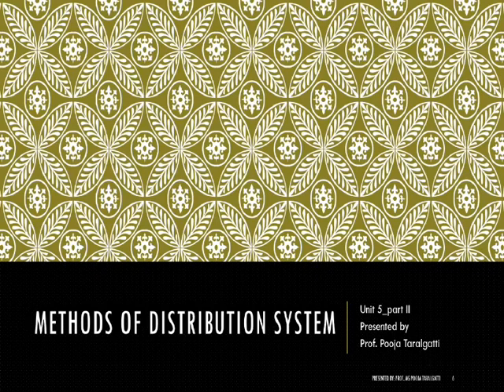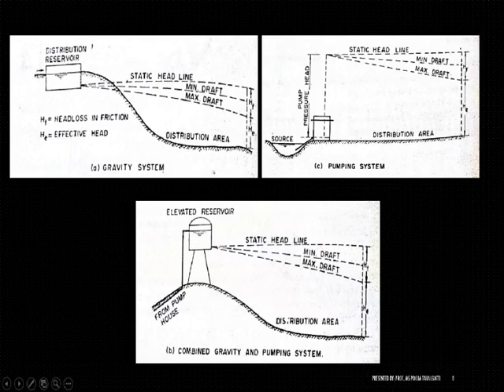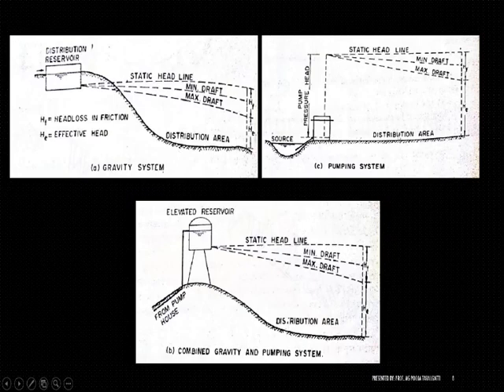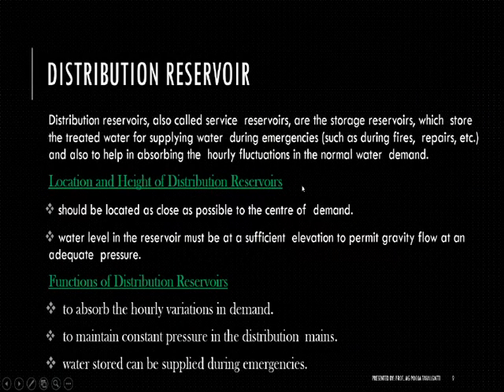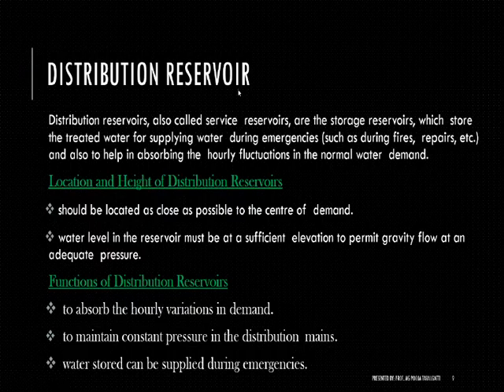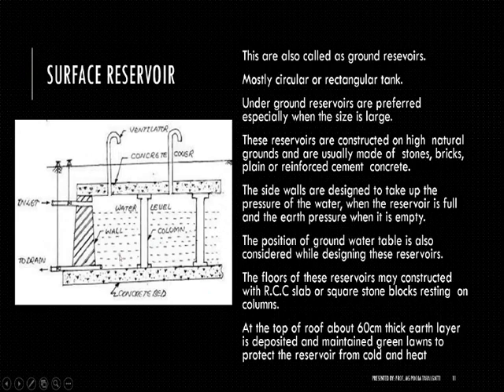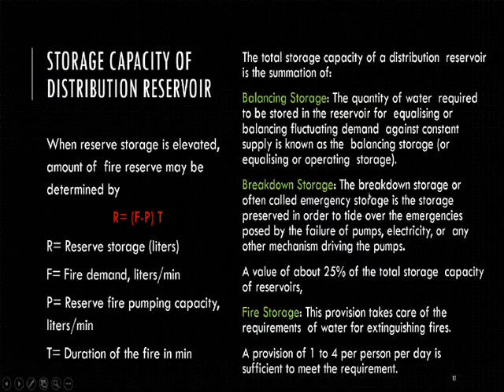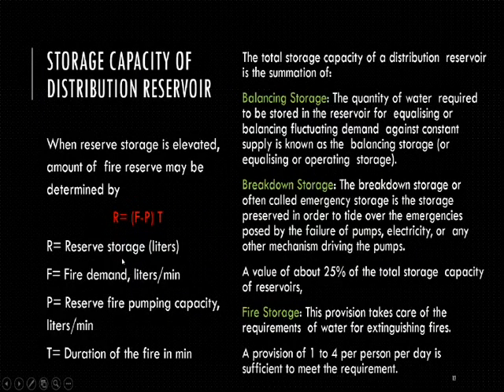water distribution system_part II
water distribution system is the last part of water supply system which is essensial to deliver the treated water to the consumer end. Distribution system must be designed in a such way that water quality should not get changed during the transmission and the sufficient water quantity should be delivered with adequate water pressure to the consumer.
a) types of reservoir
b) elevated storage reservoir
c) calculation of capacity of storage tank
d) methods of distribution
(water meter)
Next Video- distribution system part III (layout of water distribution system)
●Please Share Your Review And Suggestion in The Comment Section Below. Tell us Your Choice And What You Want To Watch, We Will Make That Videos For You